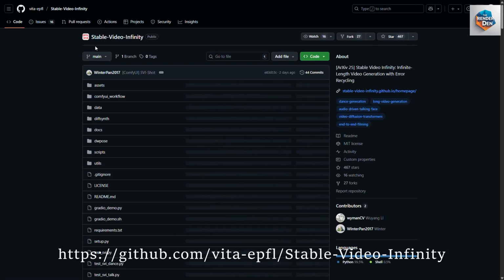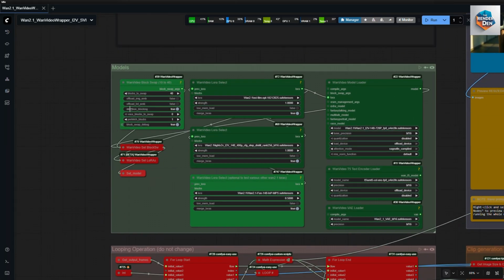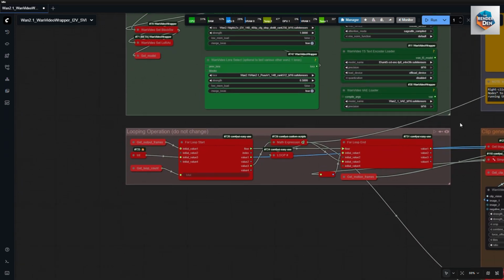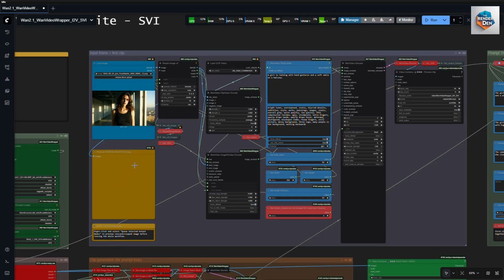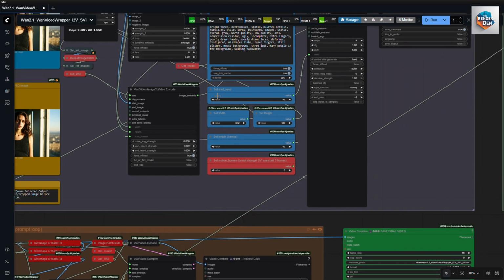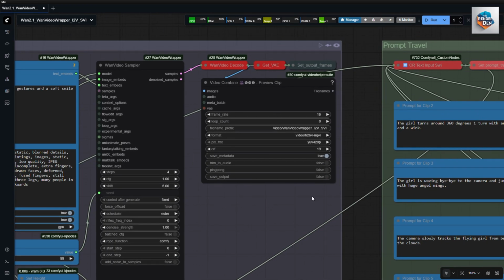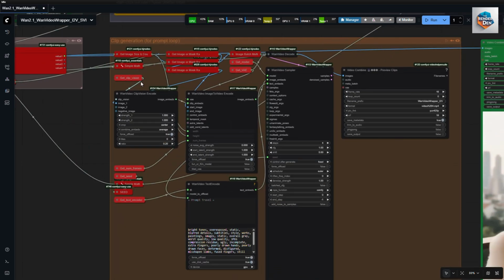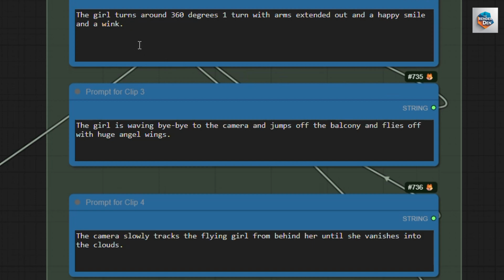ComfyUI Wan-Video-Wrapper I2V SVI - Stable Video INFINITY 4K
📝 Editing Notes

Software Used:
 All images and videos are fully generated and edited using ComfyUI (locally on my PC).
 Images and Videos are enhanced (if any) only in ComfyUI.
AI Models:
 100% self-hosted models (no cloud services used). Models include text-to-image, image-to-video, and video enhancement pipelines.

Hardware Setup:
 Locally generated on my own GPUs and CPUs, without outsourcing or third-party AI services.
 CPU: Intel i5 12400f
 RAM: 96GB
 GPU-1: RTX 3090 OC 24GB
 GPU-2: RTX 5060 Ti 16GB
 GPU-3: RTX 3080 OC 12GB
Workflow Style:
 Image creation (T2I / I2I) → Video generation (T2V) → Video enhancement/upscaling → Final editing.
 No copyrighted or external stock content is included.

Editing Process:
 Raw AI-generated clips combined, trimmed, and color-balanced.
 Upscaling and enhancement applied for higher clarity.
 Sound/music (if present) is original or properly licensed.

Ethics & Transparency:
 All media shown is AI-generated by me using ComfyUI.
 No scraping of copyrighted material.
 Shared for educational, creative, and entertainment purposes.